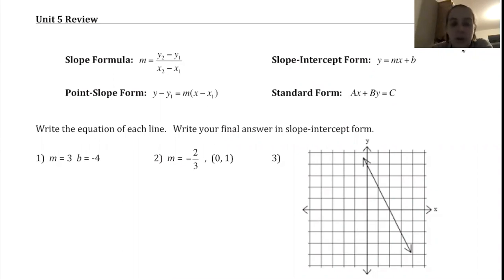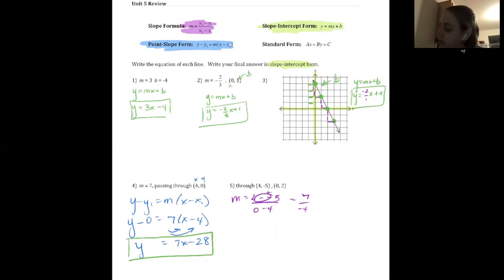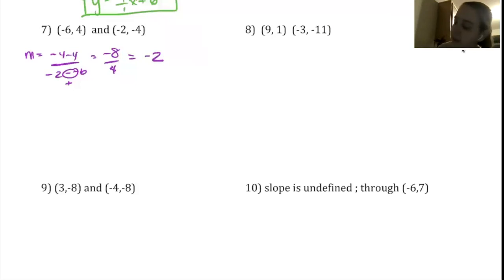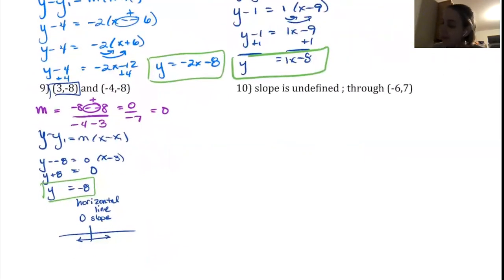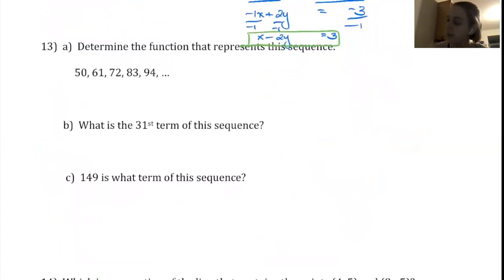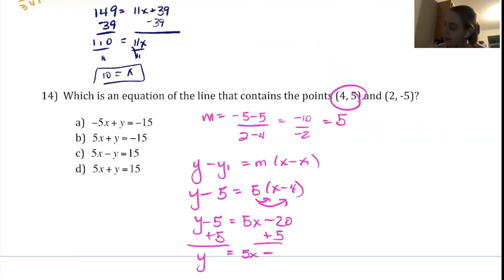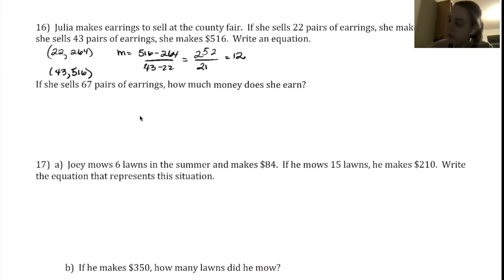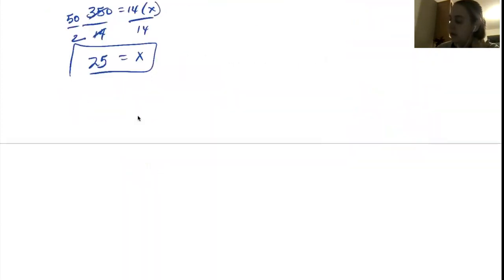Alg 1 Unit 5 Review